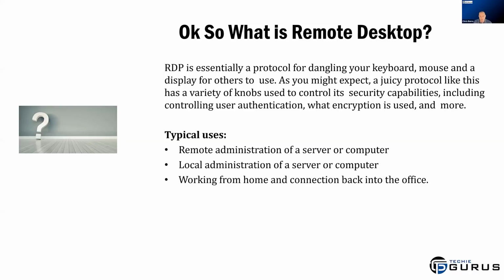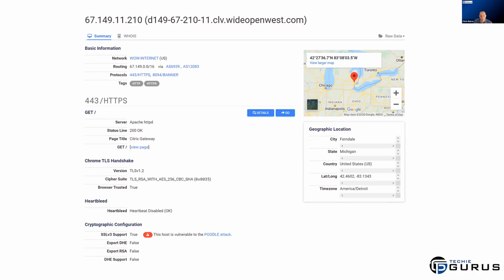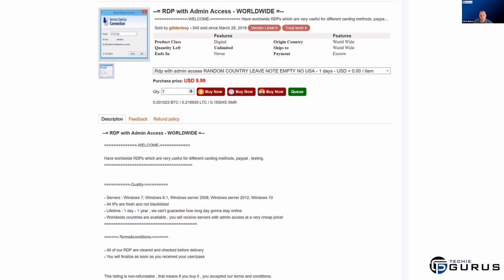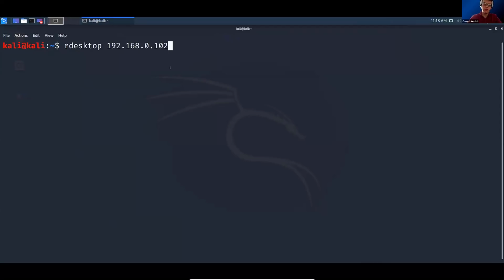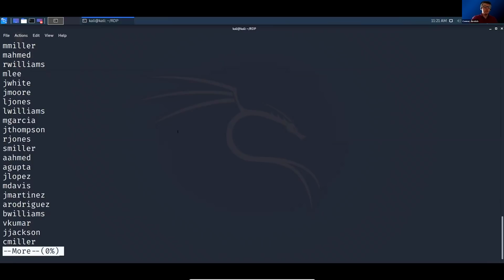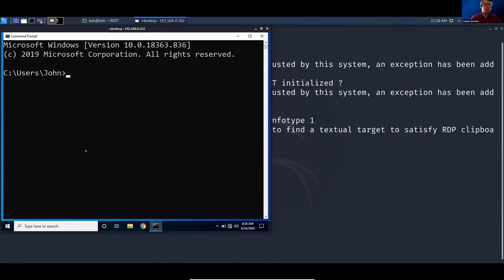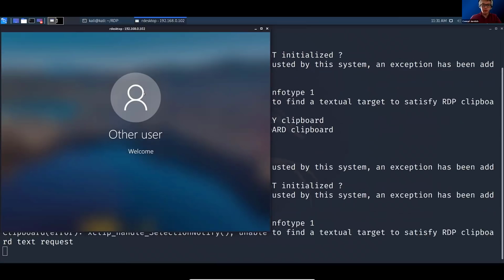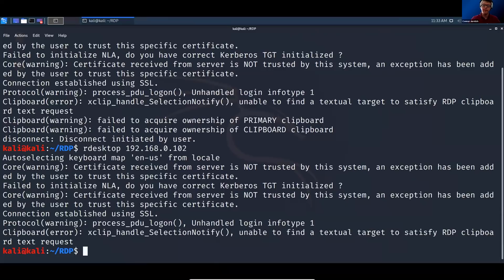How Open Remote Desktop Can Compromise Your Business Plus a Live Hacking Demo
We talk about the dangers of RDP and how easy it is to hack. This webinar was first aired on June 24, 2020.